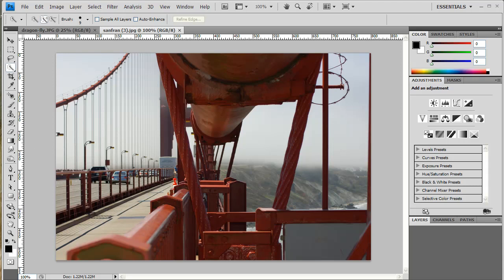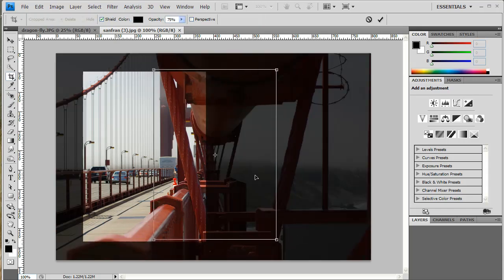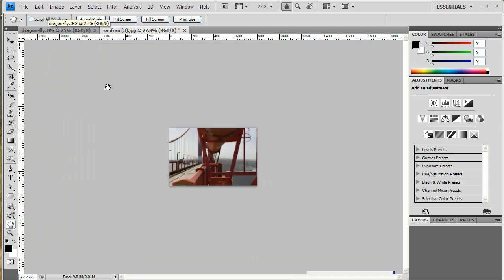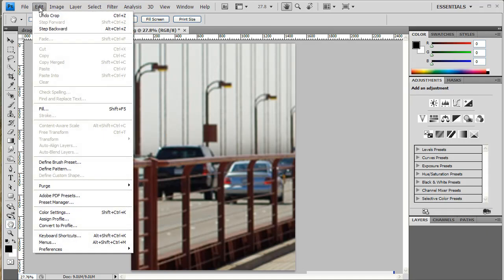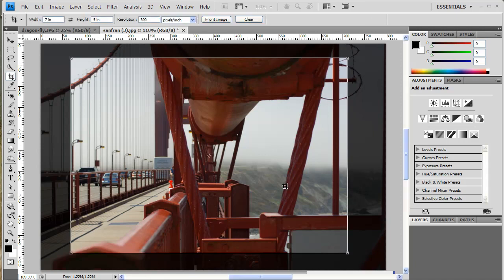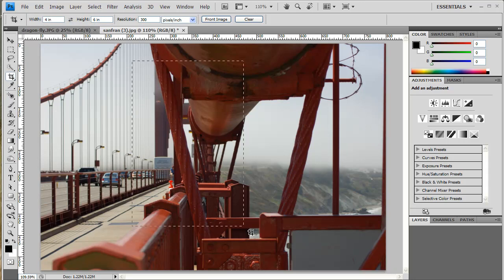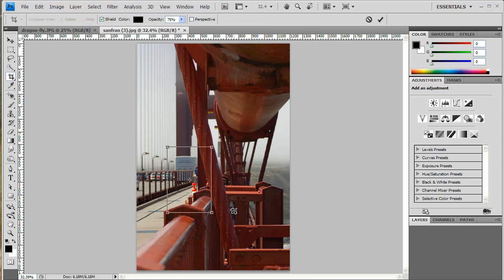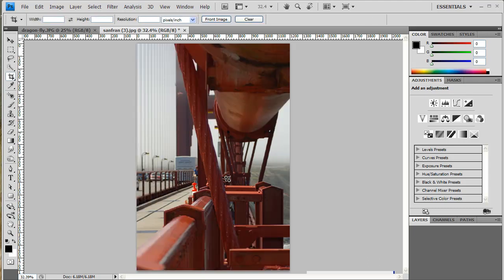Photoshop - Crop to Common Frame Sizes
Learn how to use Photoshop's Crop tool to crop to specific frame sizes.